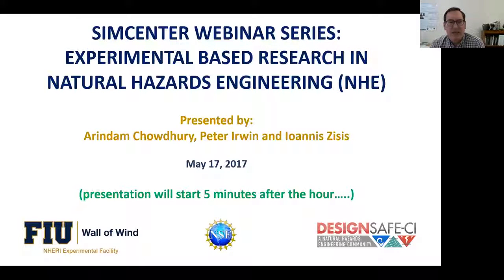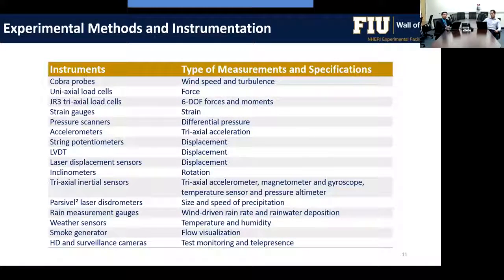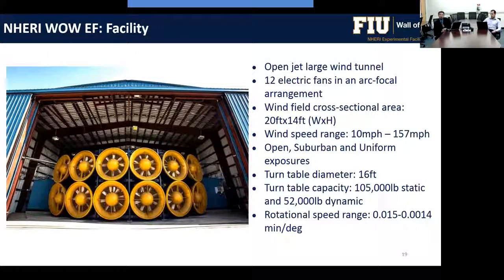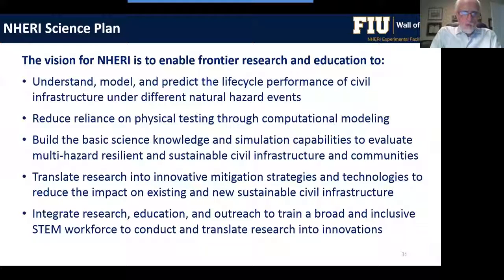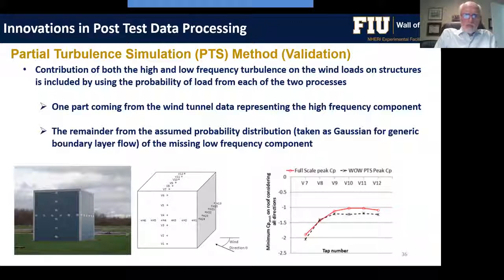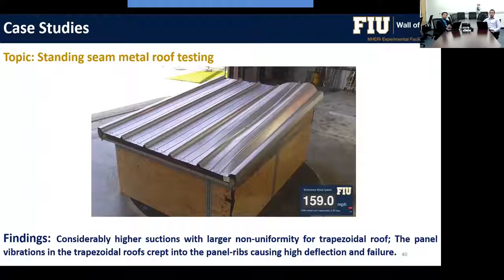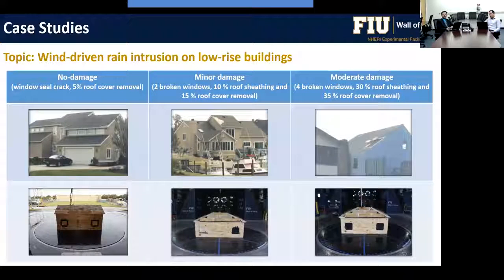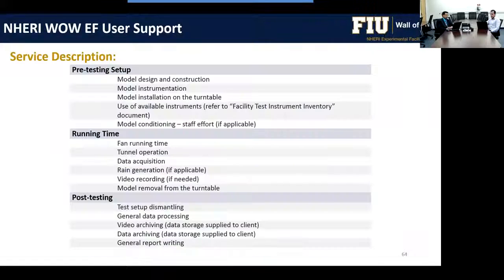SimCenter | Exploring Wind Engineering, May 17, 2017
SimCenter Series: NATURAL HAZARDS ENGINEERING 101 (NHE 101)

ABSTRACT -- Wind-induced effects on buildings and infrastructure located in coastal areas of USA and around the globe have caused damages worth billions of dollars. To develop wind damage mitigation techniques and carry out research on various topics of wind engineering, a state-of-the-art large scale experimental facility -- the Wall of Wind (WOW) -- was developed at Florida International University (FIU), Miami, USA. The WOW has been designated as an “Experimental Facility” (EF) under the Natural Hazards Engineering Research Infrastructure (NHERI) program of National Science Foundation (NSF).

The WOW EF includes a 12-fan boundary layer wind tunnel that can generate wind speeds of 157 mph (70 m/s) equivalent to a Category 5 hurricane on the Saffir-Simpson scale. This facility has been used for various applications that include: assessing wind loads on buildings, bridges and traffic signals; simulating wind-driven rain (WDR) intrusion in buildings; and assessing the capability of a building or its components to withstand high wind speeds. The objective of the WOW EF as part of the NHERI program is to enable an external, broadly inclusive, user base to undertake fundamental research in aerodynamics, fluid mechanics, wind-induced vibrations, aeroelastic instabilities, stochastic processes, fragility of building systems, rain infiltration mechanisms, wind simulation methodology and non-linear structural behaviour under wind loading.

The WOW EF can be a very useful test bed for developing and validating Computational Fluid Dynamics (CFD) and other numerical simulation methods, thereby reducing the future reliance on physical testing, and for developing mitigation methods. This webinar describes the capabilities, uniqueness, and resources at the WOW EF. Case studies will be presented pertaining to the estimation of wind loads on various buildings and infrastructure systems. The development and validation of a new Partial Turbulence Simulation (PTS) technique for testing large-scale models will be discussed.